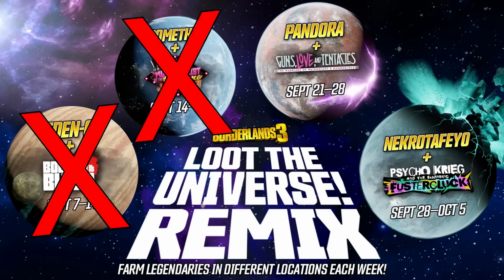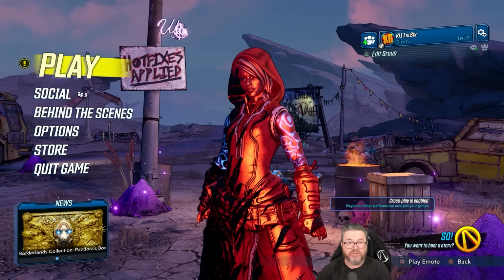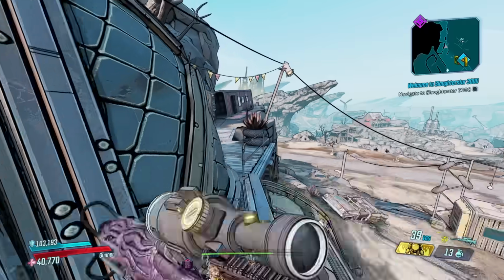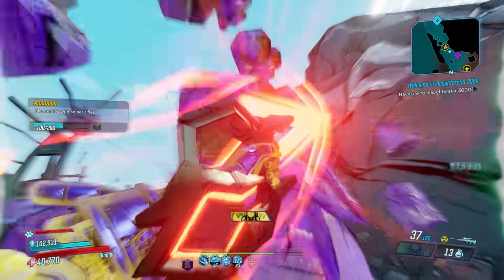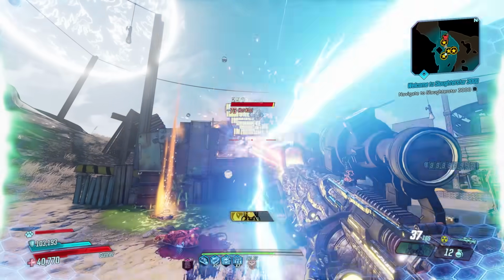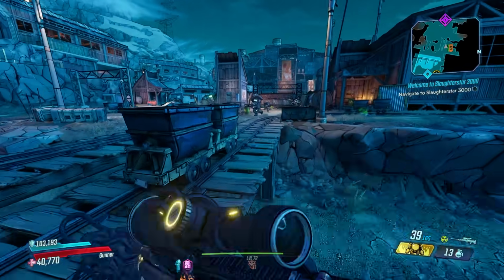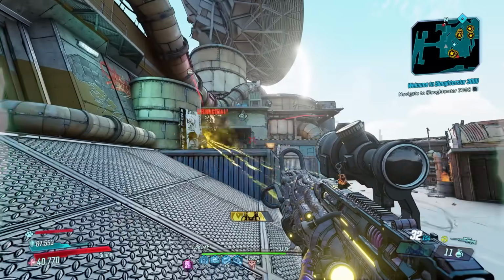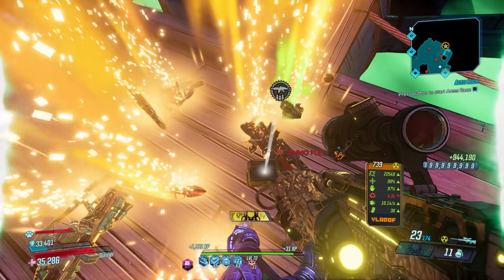[OLD] SOULRENDER WORLD DROP?! Loot the Universe Week 3 - Pandora & DLC 2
Loot the Universe has ended.

Edited by Ki11ersix